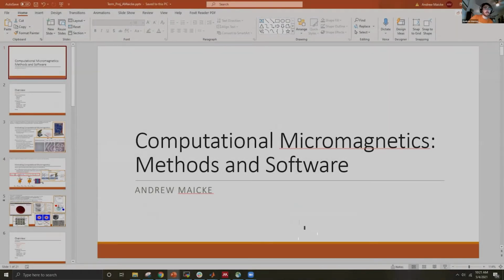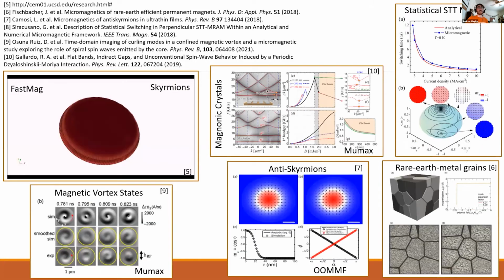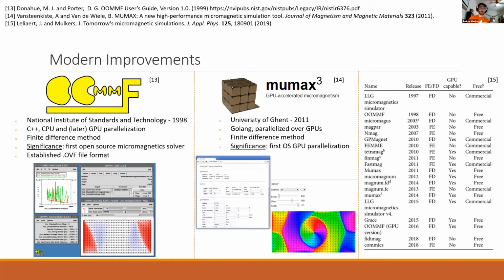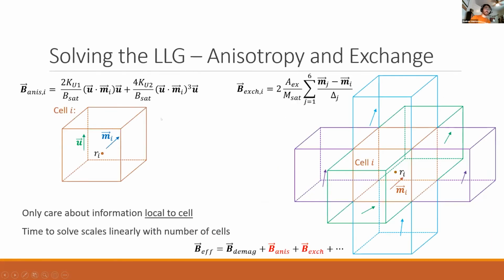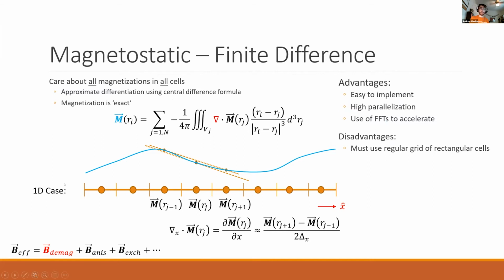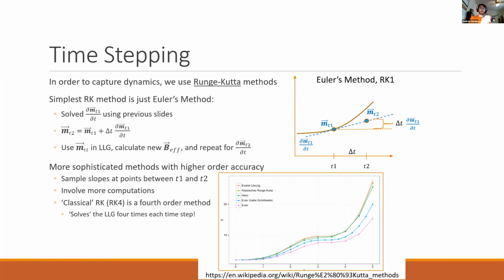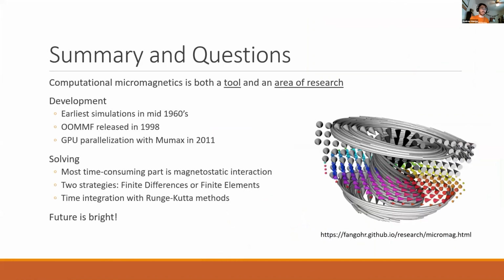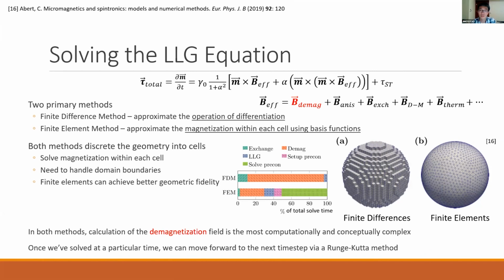Andrew Maike, UT Austin ECE Ph.D. student, teaches about computational micromagnetics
Andrew Maike, University of Texas at Austin Ph.D. student in Electrical and Computer Engineering, teaches about computational micromagnetics. His talk is part of student presentations for the Spring 2021 UT course Magnetic Materials and Devices (EE 396V/379K) developed and taught by Prof. Jean Anne Incorvia. Please note the presentation reflects the views of the student presenter only.